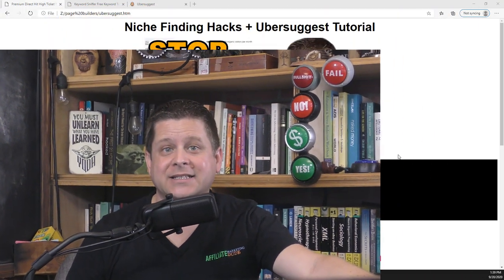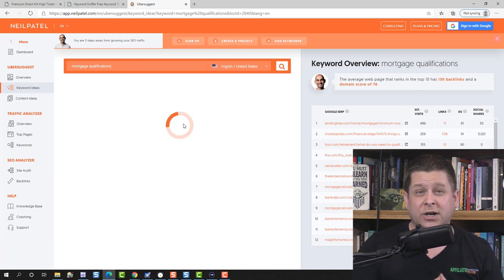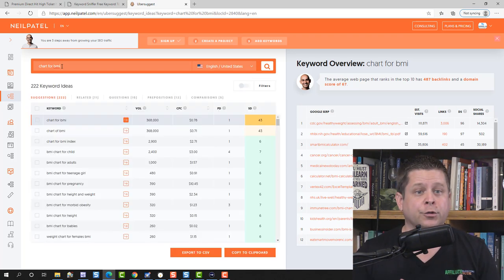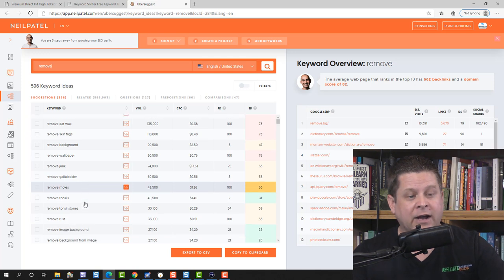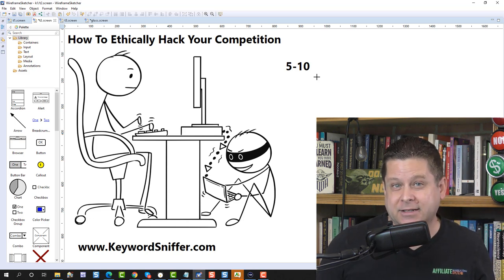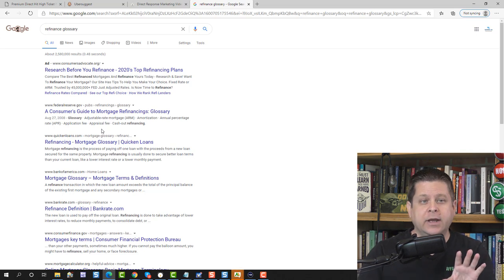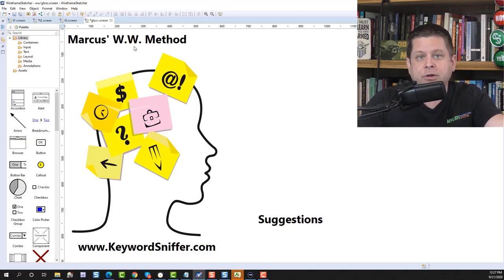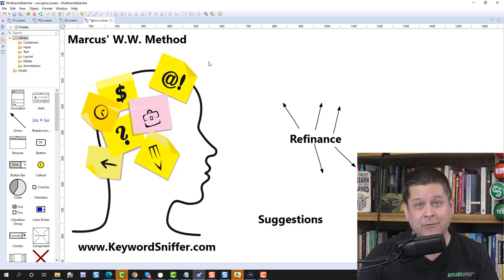Ubersuggest Advanced Keyword Research Tutorial - Find Niches Fast!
in this training marcus goes over the ubersuggest keyword tool and his 4 secret methods for finding niches in seconds.

Part One: The Truth About  Keyword Research

Ubersuggest

Sem Rush

Ahrefs

Keysearch

Part Two: Marcus' Killer Methods For Finding Hot Niches

Trigger Word Method

Hack Your Competition

Glossary Method

W.W. Method

Part Three: What To Do Next

Content Plan

Keyword Training